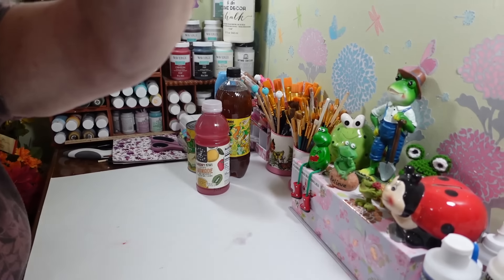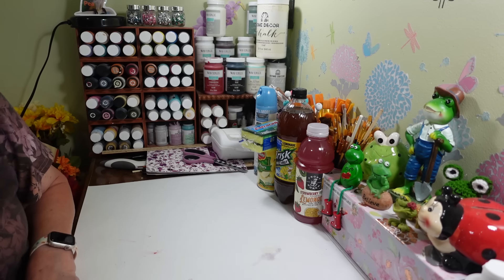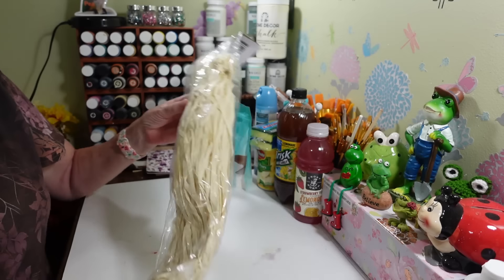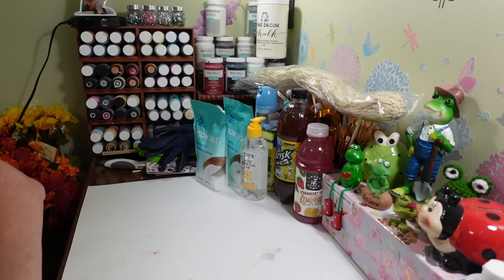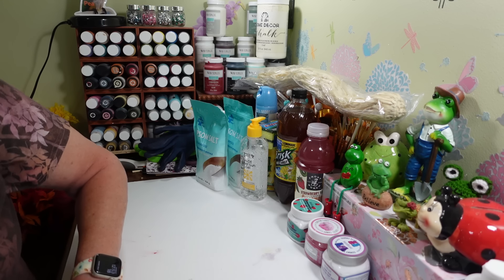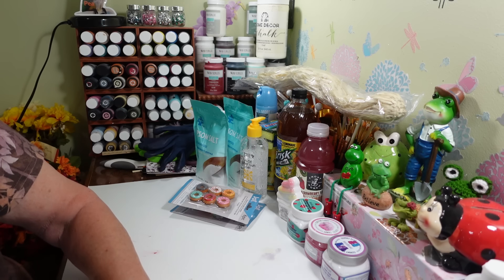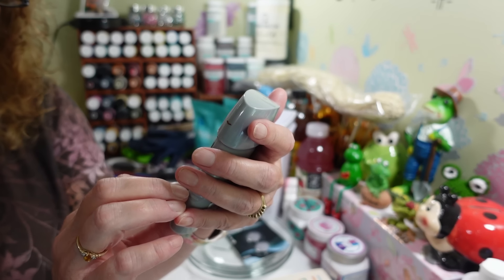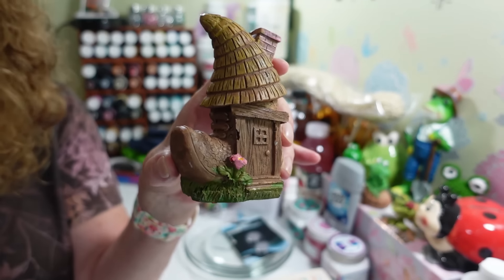Exciting New Dollar Tree Finds - Hot And Fun Items!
Oh baby it's hot outside. Found some really great new items this trip. I hope you enjoy this haul.